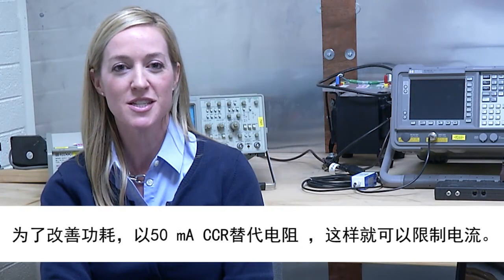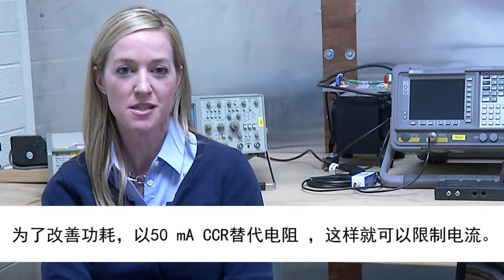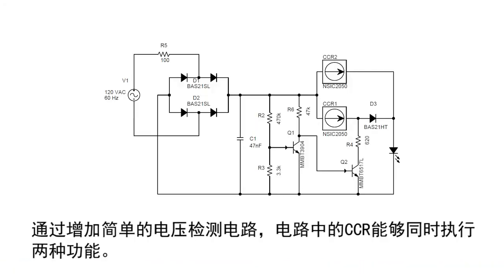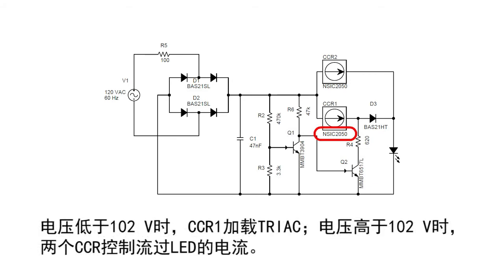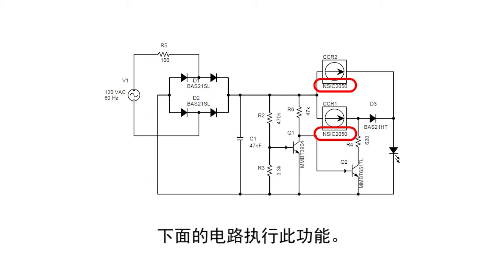问专家 - 怎样令我的LED灯调光而不闪烁？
了解怎样使用安森美半导体NSIC2050JBT3G恒流LED驱动器来为LED灯调光且无闪烁。我们的应用专家热忱回答您有关LED照明设计的问题。理解LED照明调光的基本方法以及造成LED照明闪烁的原因。